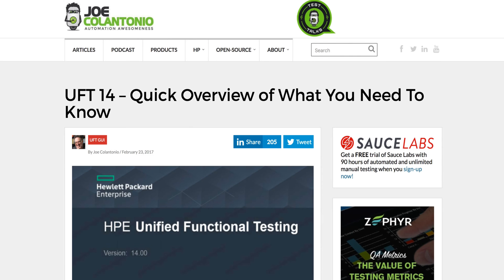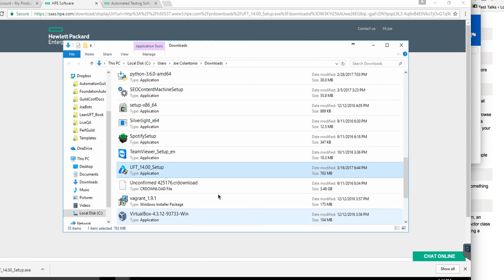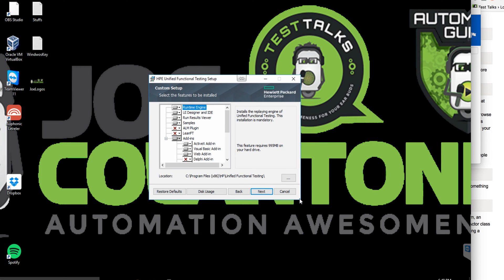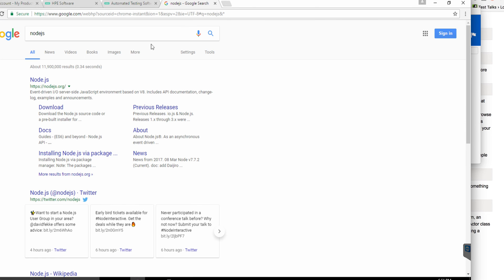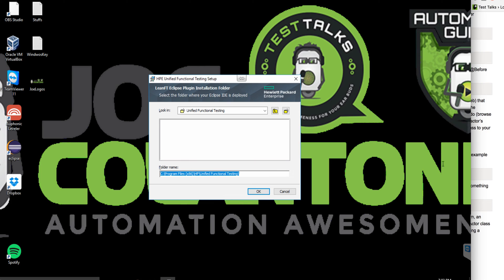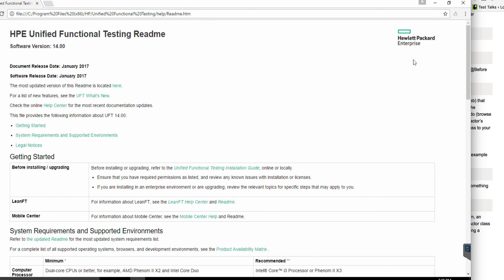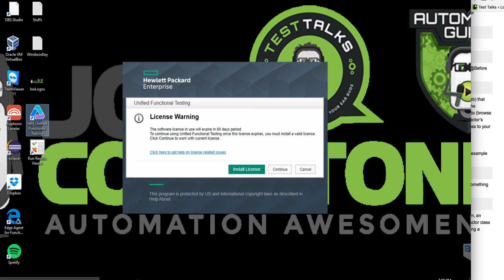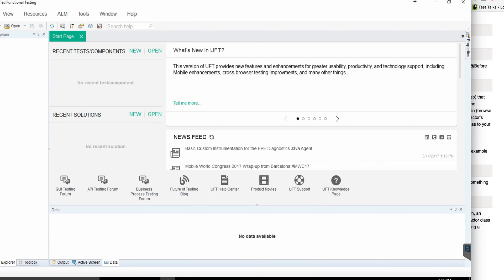How to Install HPE UFT 14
Starting with UFT 14.00, it appears that there are now three different versions of UFT: UFT Ultimate, UFT Enterprise and UFT Pro (LeanFT).

So, if you already have a license for UFT it’s now called UFT Enterprise, and if you had just a LeanFT license it’s now called UFT Pro.

In this video well see how easy it is to install both UFT and LeanFT (UFT PRO)